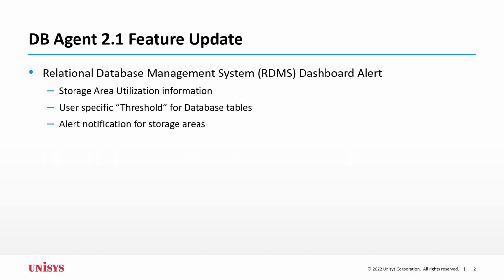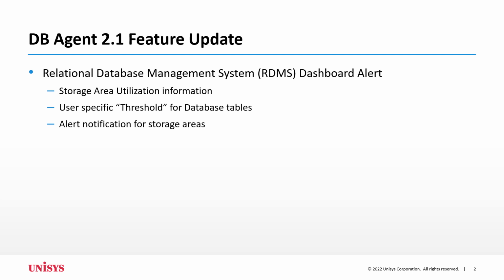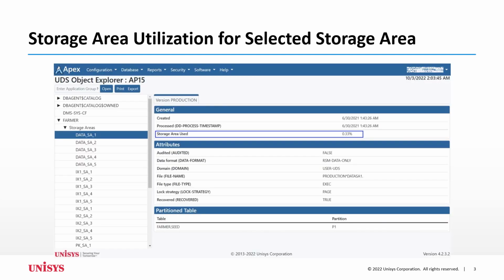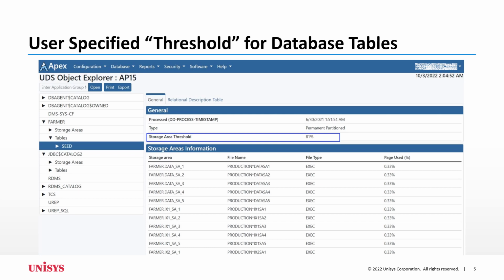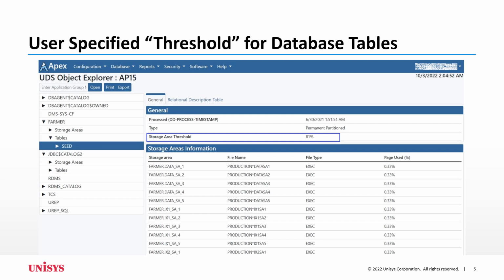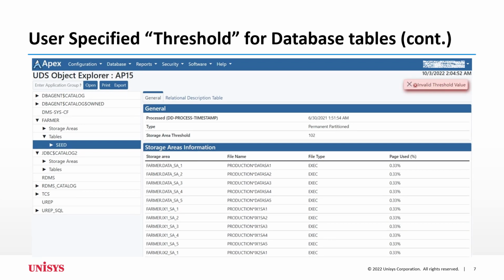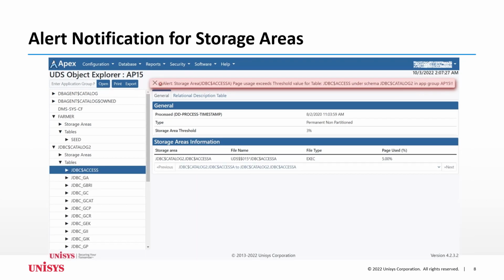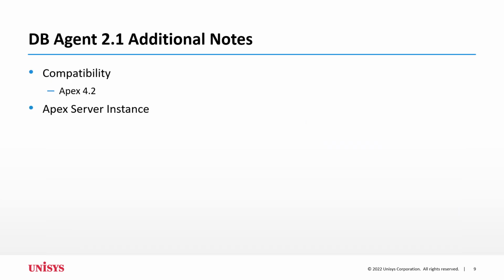Database Agent 2-1 Product Update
This technical update provides an overview of the new Database Agent features included in ClearPath OS 2200 Release 20.0.